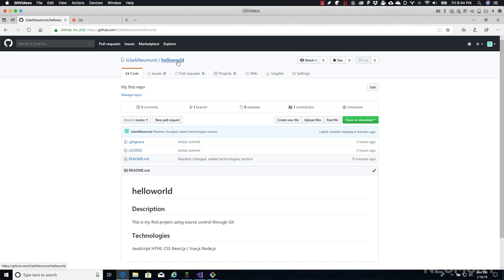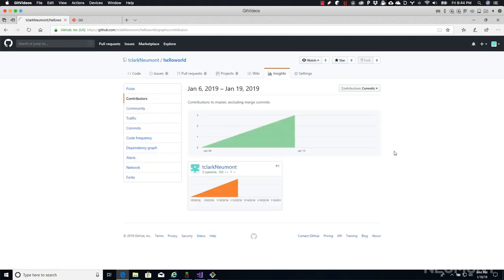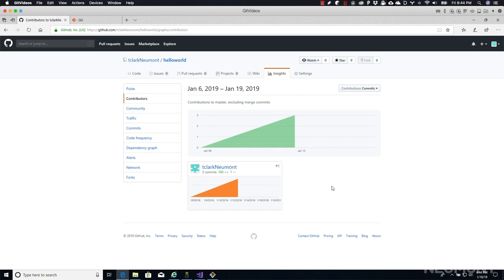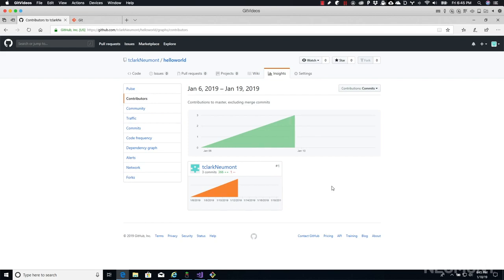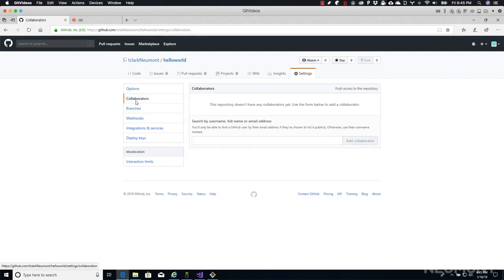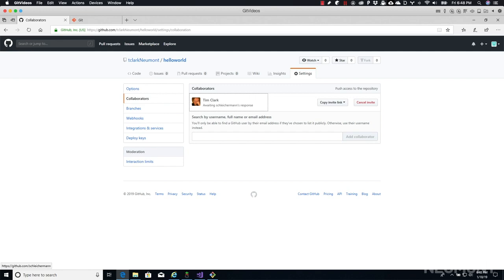Episode 14: Git Add Contributor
In this video, we learn how to add a contributor to a GitHub repository. By adding additional developers to your repositories, they have the ability to clone and work on the source code with you.